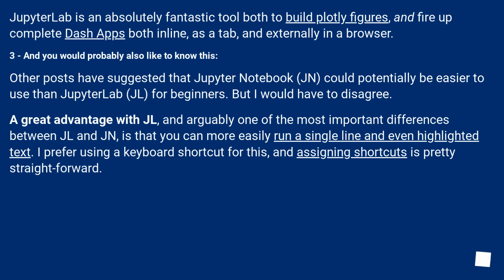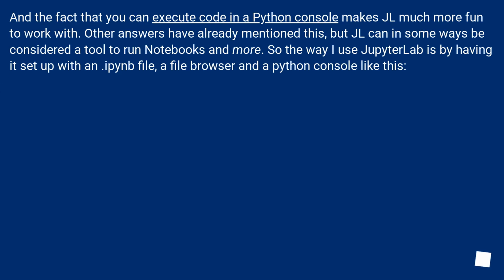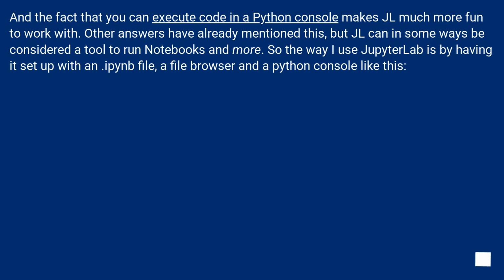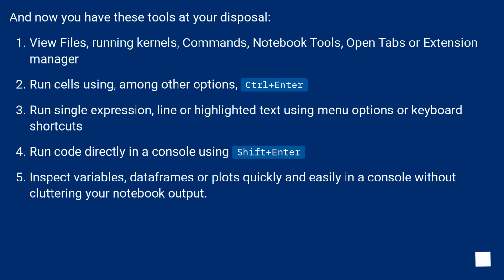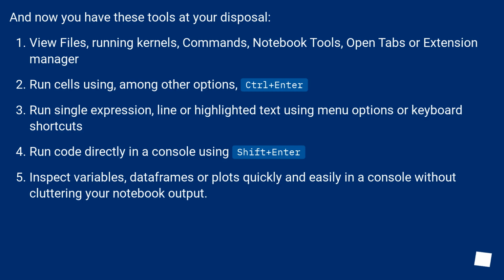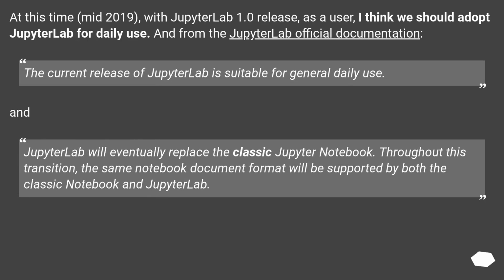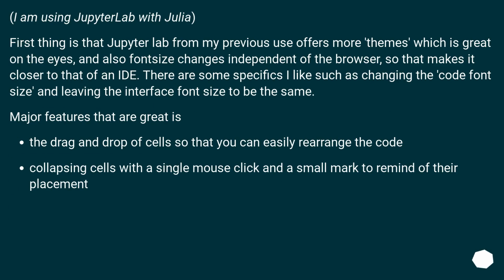What is the difference between Jupyter Notebook and JupyterLab?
Chapters
00:00 Question
00:24 Accepted answer (Score 273)
01:35 Answer 2 (Score 155)
04:05 Answer 3 (Score 115)
05:07 Answer 4 (Score 11)
06:28 Thank you